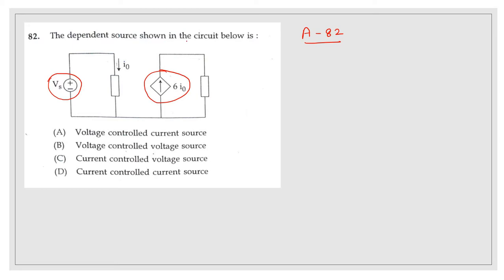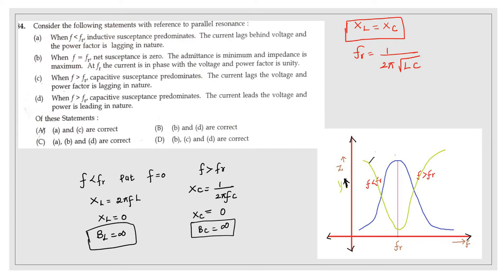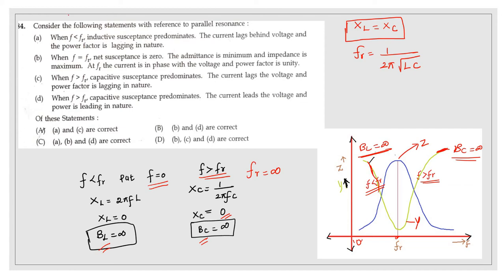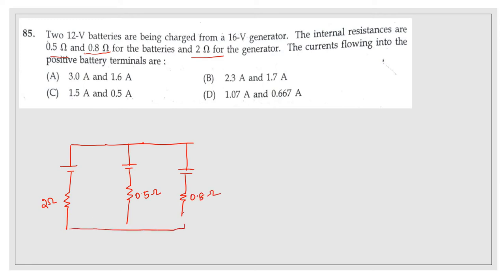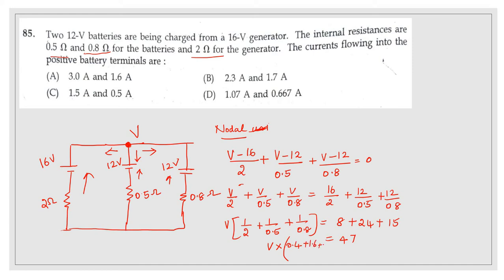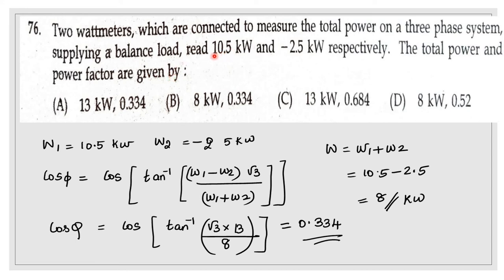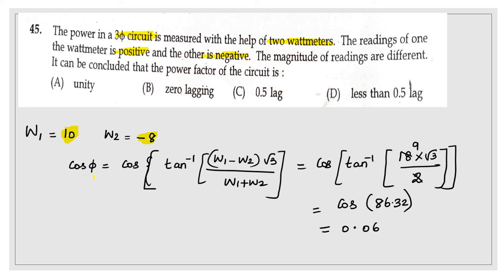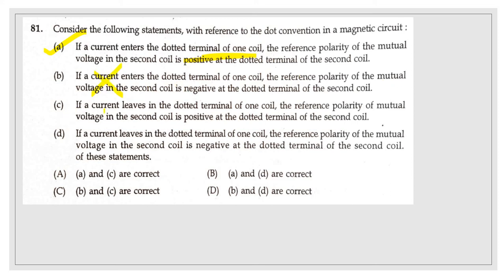TRB Polytechnic 2017 Answer key EEE A -08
These above solved questions are asked in TRB-2017 polytechnic exam in electrical and electronics Engineering.